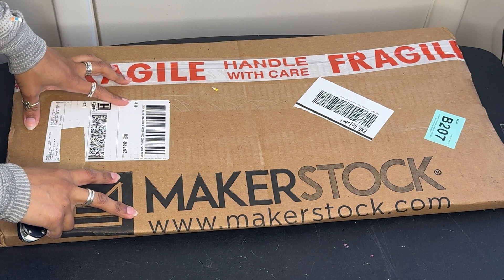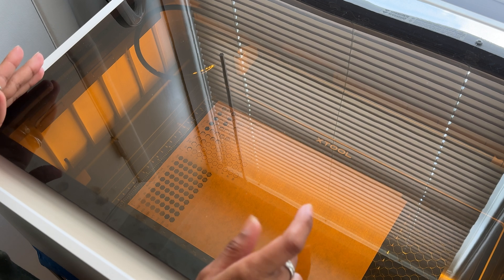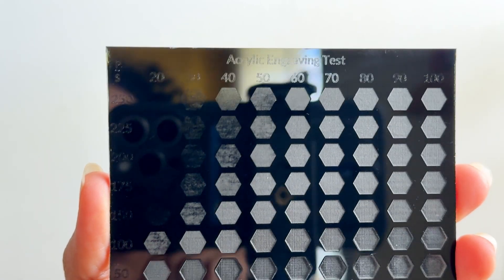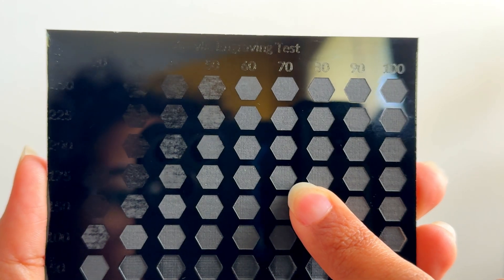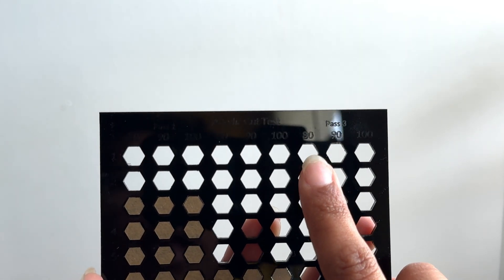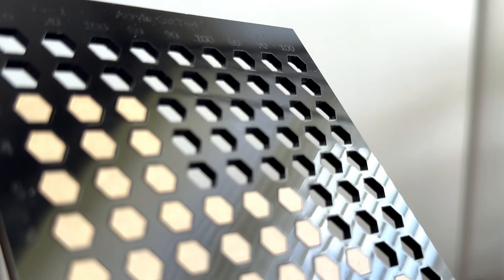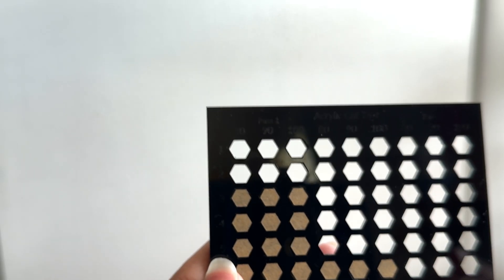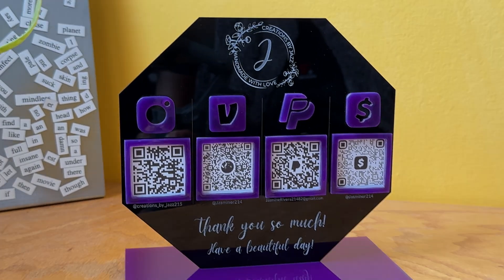How to Cut Acrylic with xTool M1 | Full Test & Settings Explained!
Want to know if the xTool M1 can cut and engrave acrylic? In this video, I walk you through the exact settings I use to get the best results with acrylic on the xTool M1 laser cutter and engraver.

This is a step-by-step tutorial showing how I prepare the acrylic, which settings work best for different cutting and engraving, and tips to avoid common mistakes.

✅ Chapters:
0:00 - Intro & Type of Acrylic
0:15 - How to Cut Test Grids
1:38 - Best Acrylic Engraving Settings
3:02 - Best Acrylic Cut Settings

🔗 Check out my full blog post on laser cutting black acrylic